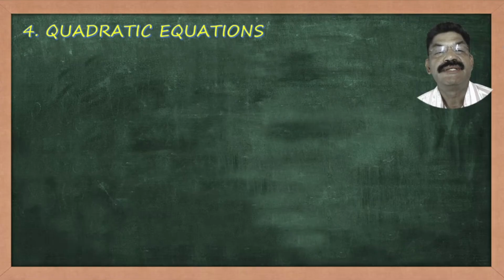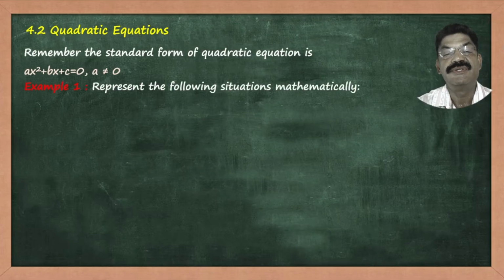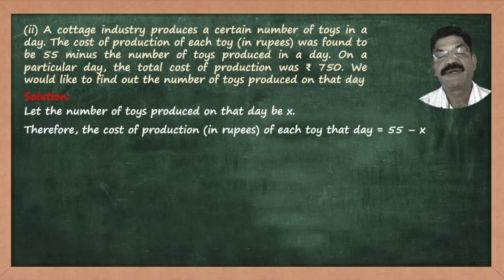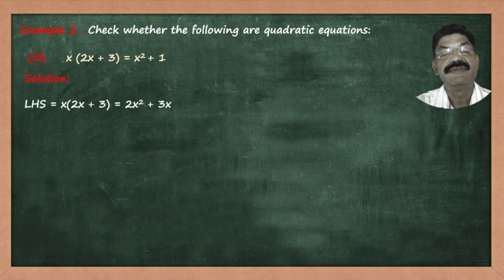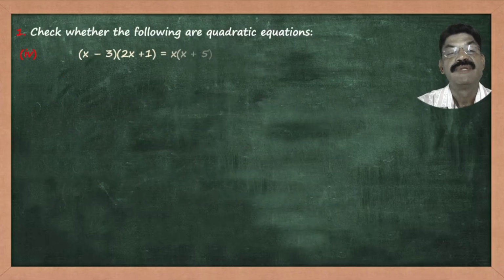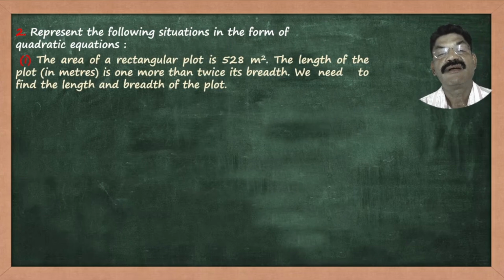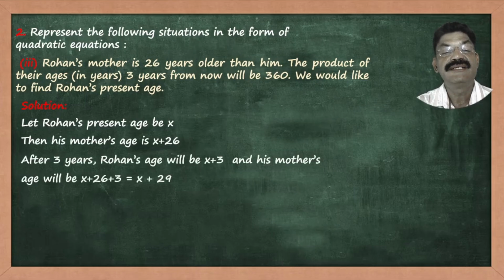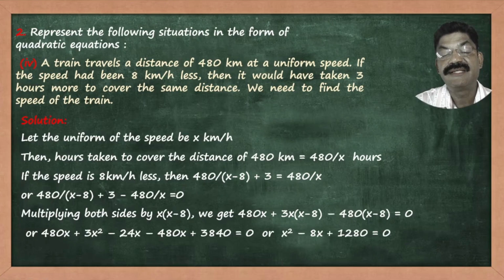X CBSE Mathematics Class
CBSE X Mathematics. Chapter 4. Quadratic Equations